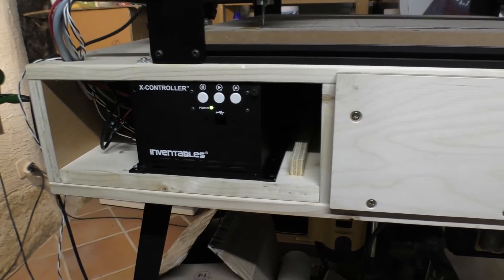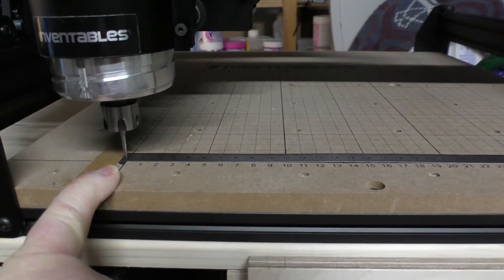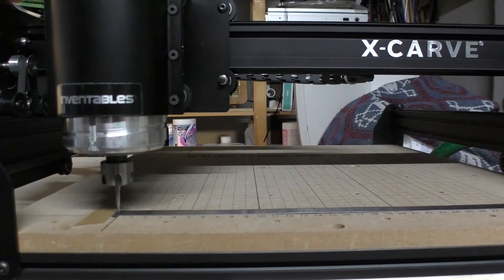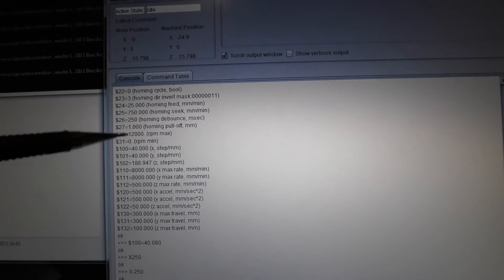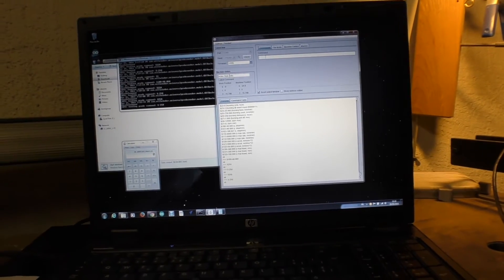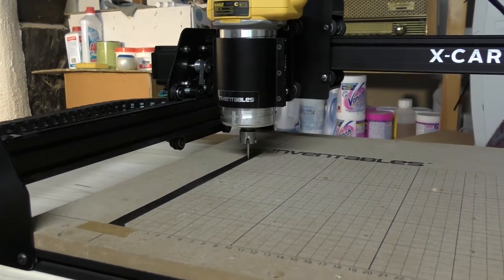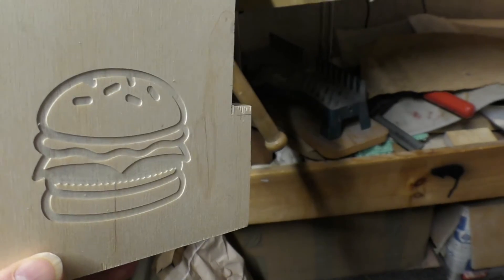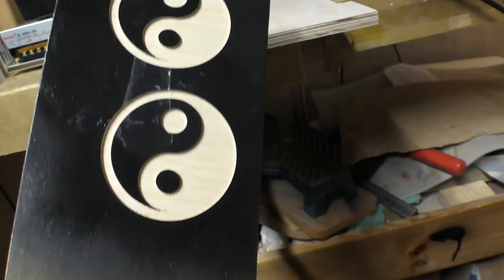X-Carve calibration and test carve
New controller installed and set up.   This clip goes over the calibration of the X and Y axes (forgot to video the Z- axis) and then a short test carve to make sure it behaves correctly.